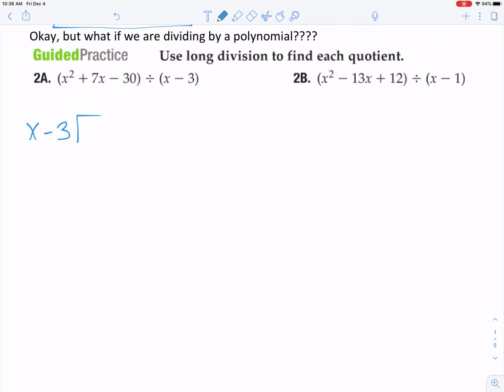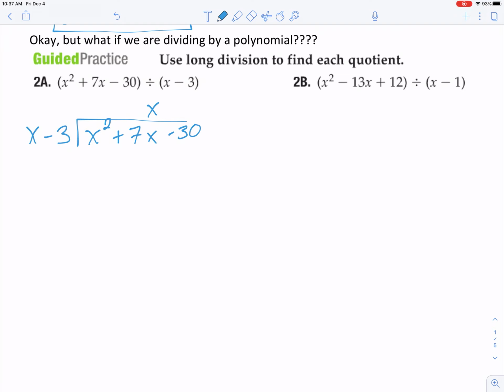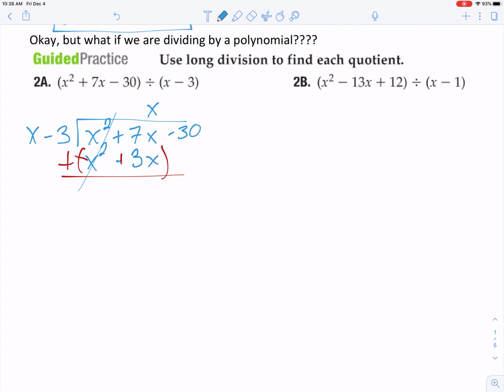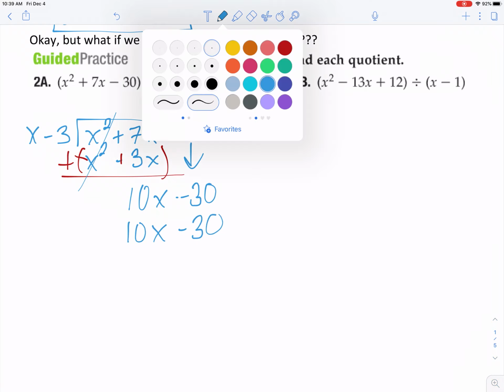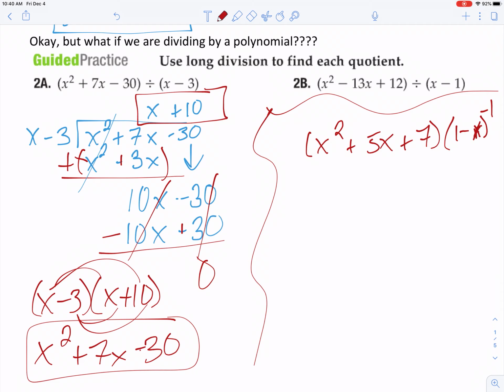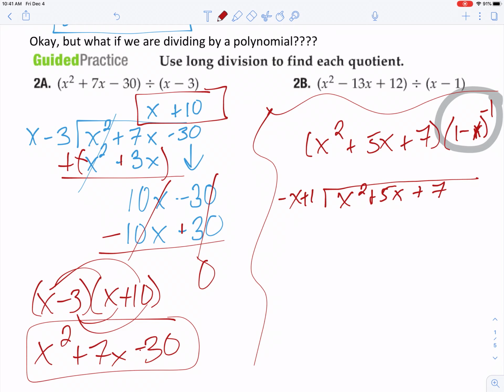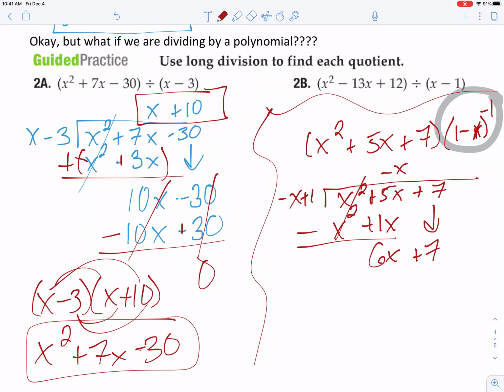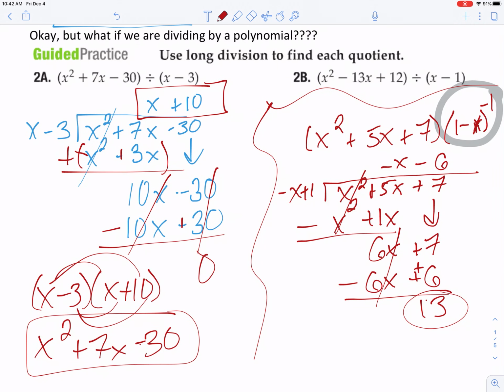5-2 part 1 video 2 alg II